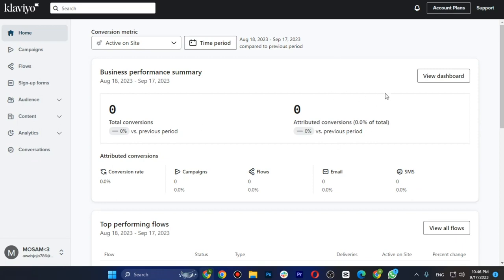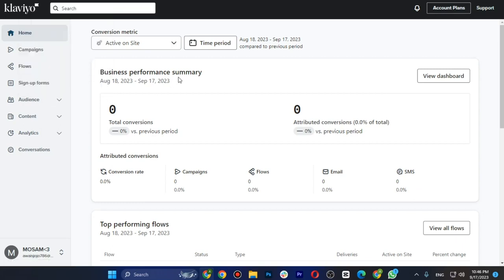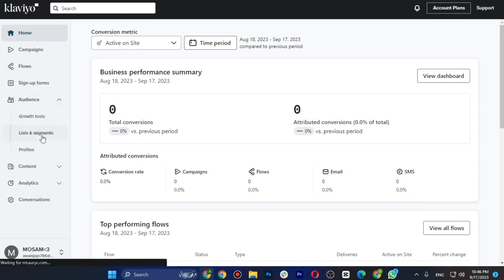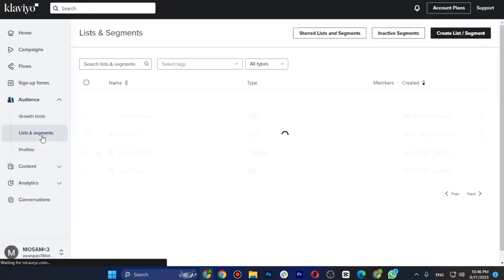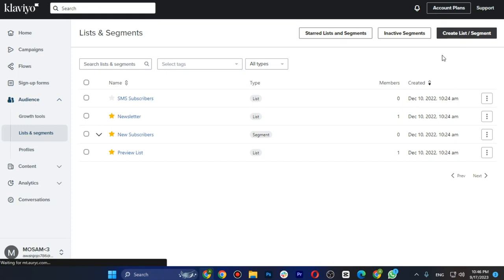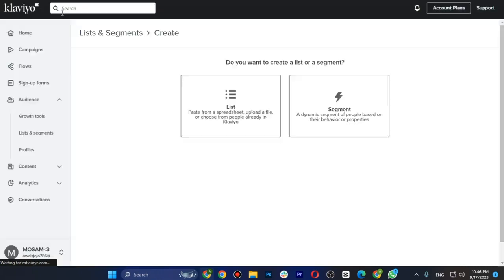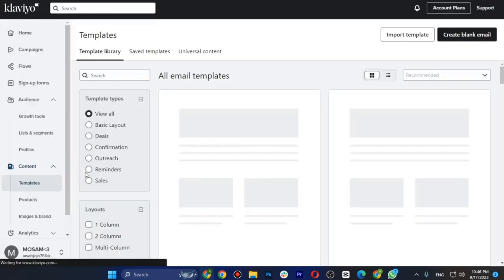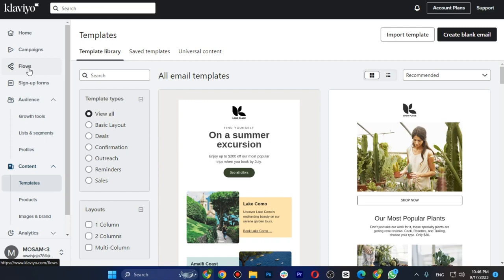How To Use Klaviyo | Full Tutorial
In this video I am going to give you a tutorial on the topic: How To Use Klaviyo | Full Tutorial. I will explain it in a easy and fast way.

💡 Ready to supercharge your email marketing game? Join us in this comprehensive tutorial for 2024 as we delve into the world of Klaviyo! Whether you're a seasoned marketer or just starting your email journey, we've curated tips and strategies to guide you through the full tutorial of Klaviyo. Let's unlock the potential of this powerful email marketing platform and empower you to create impactful campaigns that drive results! 🚀📧

In this video, you'll discover:
✅ How to navigate and set up your Klaviyo account
✅ Tips for creating effective email campaigns
✅ Strategies for segmentation and targeting
✅ Maximizing your results with Klaviyo's advanced features

Let's embark on this journey to email marketing mastery together! 💡🌐